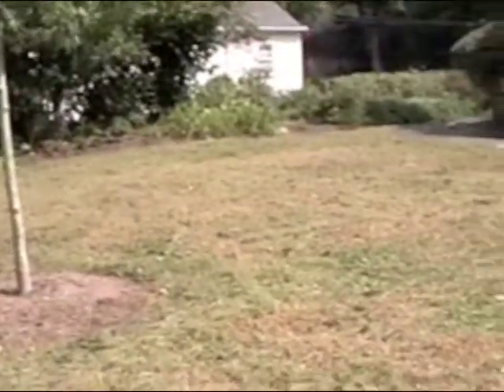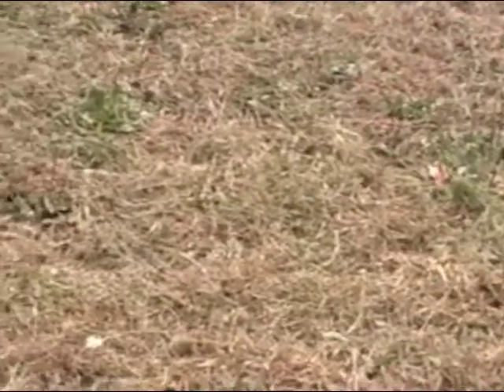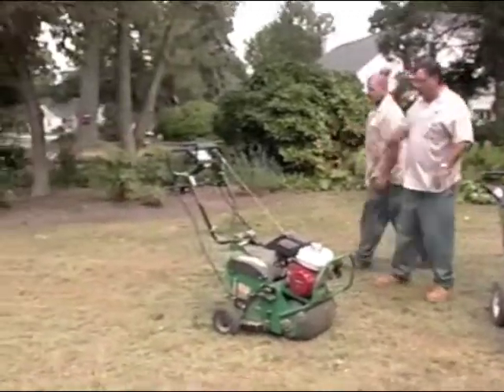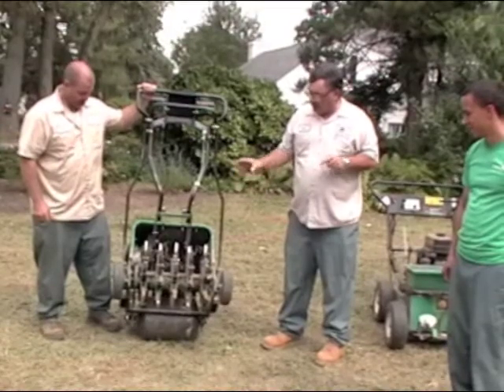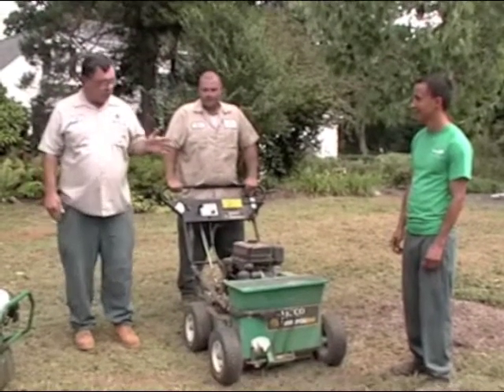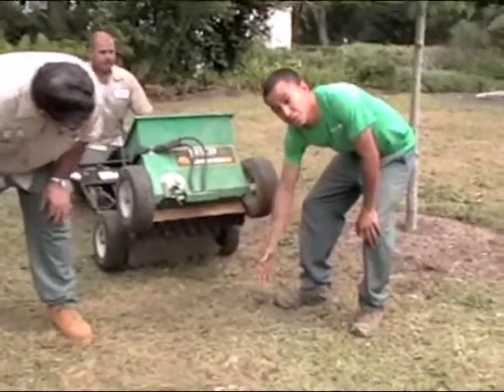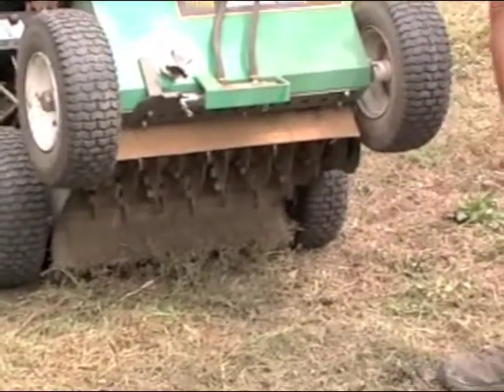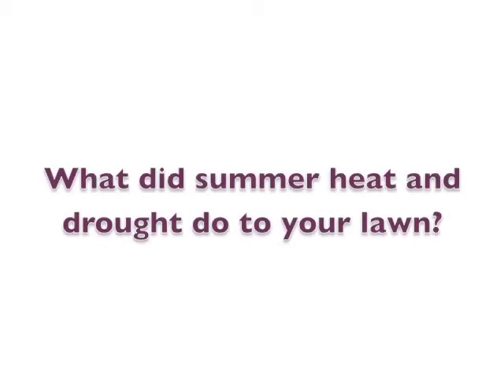Giroud Rebuilds Drought Stricken Lawn in Glenside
Scorching heat and minimal rainfall through the summer months creates lawn problems.  As grass turned brown and thinned, bare dirt was the perfect breeding ground for opportunistic weeds and crabgrass to invade and overpower many lawns.
If more than 50-60% of your lawn is covered with weeds, crab grass or other undesirable vegetation, the best solution is to start from scratch with a complete renovation.  Mike Taraborrelli, Giroud Lawn Care Manager, shows how to evaluate the condition of your lawn and the steps Giroud uses in a renovation at Glenside PA home to create a healthy, thick, green lawn.